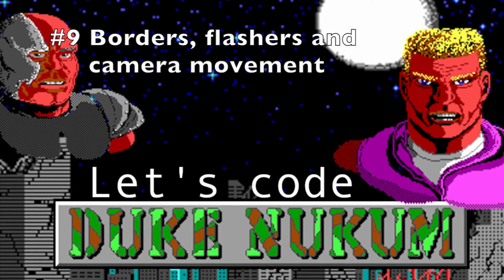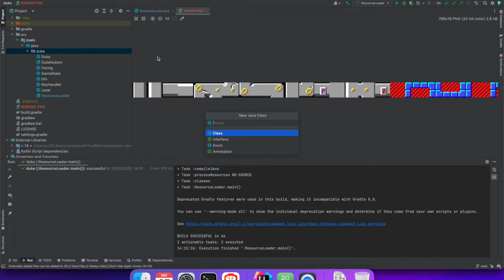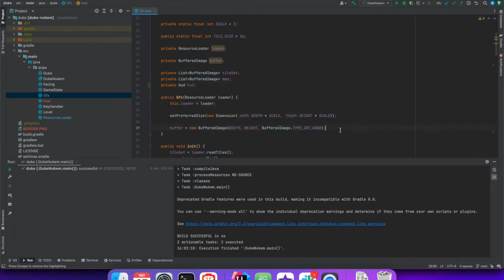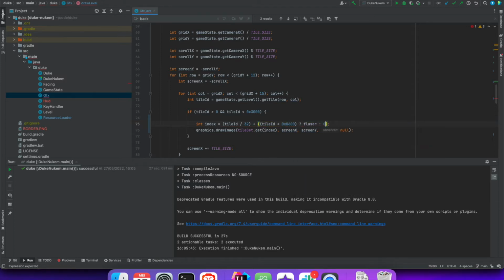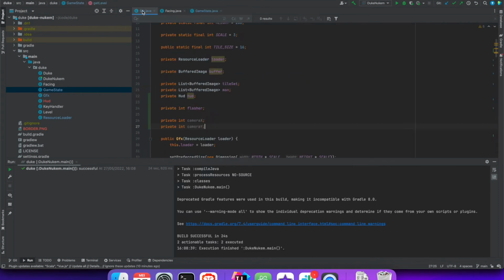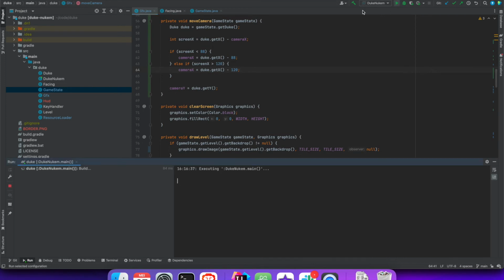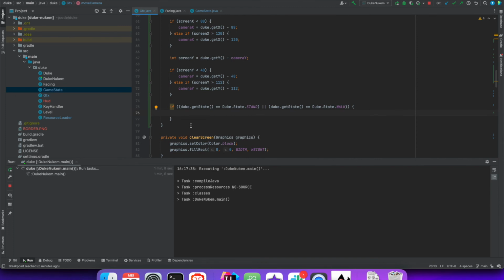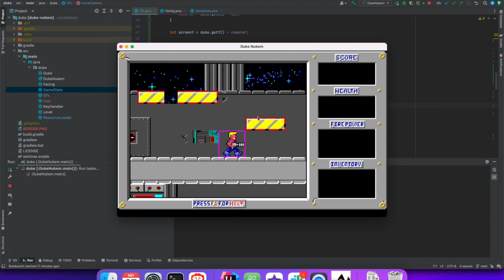Let's code Duke Nukem #9 - Borders, animated backgrounds and camera movement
This episode we’ll take some time to analyze the border tileset, and then drawing the border in order to really bring the graphics together. Next, we will animate the flasher tiles, such as for example blinking lights and wall panels. Finally, we’ll also make our camera follow Duke around a bit more smoothly.

00:00 - Introduction
00:30 - Analyzing the border tiles
02:48 - Building the Heads Up Display
05:00 - Displaying the HUD
05:44 - Fixing the background
06:06 - Animating the background tiles
08:50 - Camera movement
16:05 - Conclusion